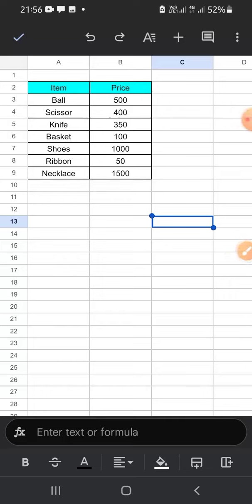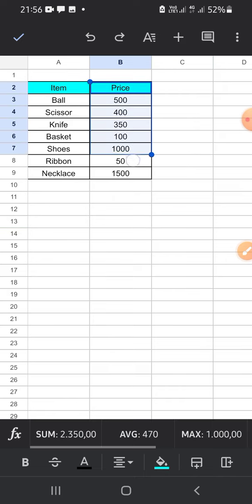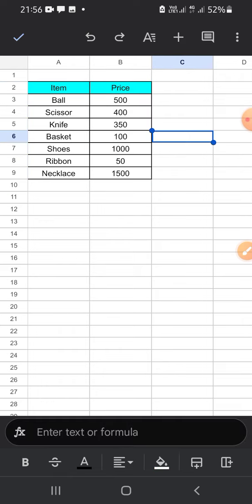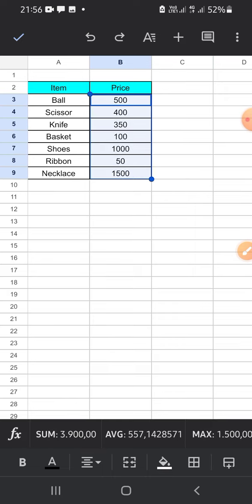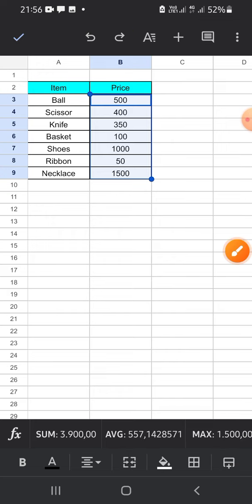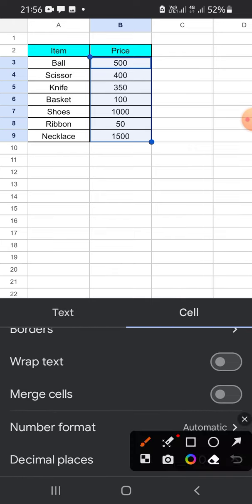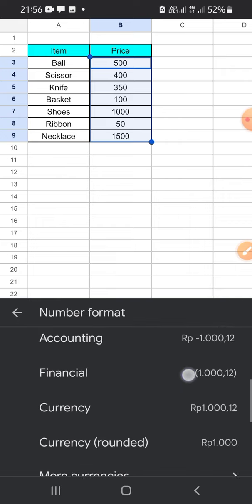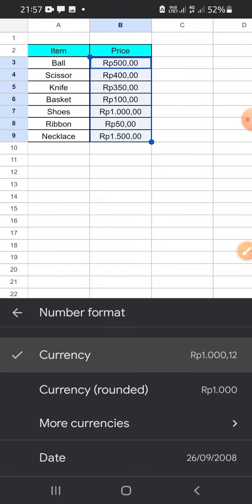How to Change Number Format in Multiple Ranges in Google Sheet Mobile? Here's the Tutorial!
Struggling to format numbers in multiple ranges on Google Sheets Mobile? No worries! In this tutorial, we've got you covered with a simple, step-by-step guide to help you change number formats like a pro on your mobile device.